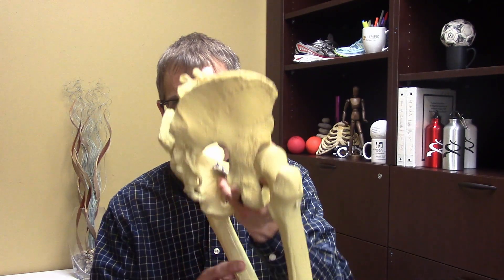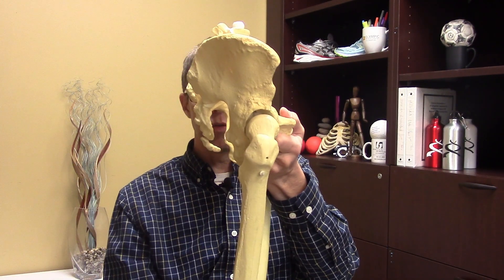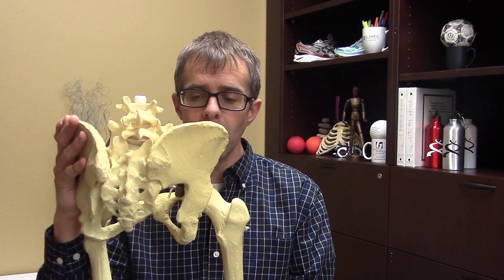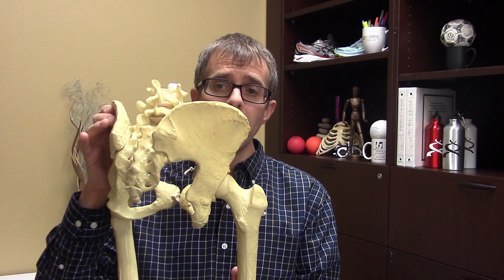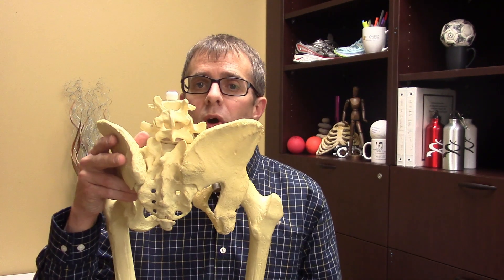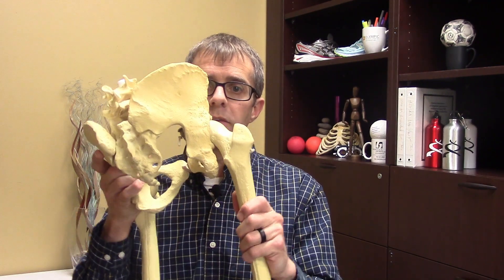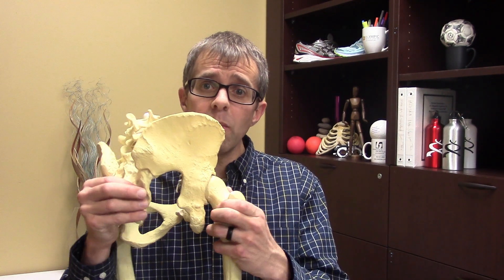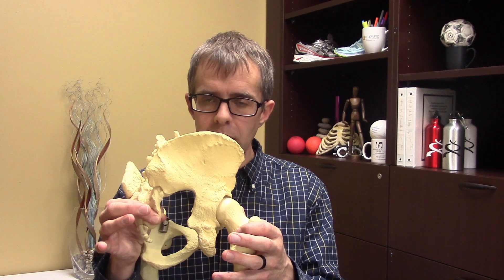5 Muscles You Think You're Training...But You're Not! Video 2: Glutes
Sometimes even the best designed plan doesn’t give you the results you desire.  If you don’t have proper access to the muscles you are training, any exercise you try to do cannot be as effective as possible.  Check out the second video in a series of videos discussing 5 common muscles that you think you are training but are not!